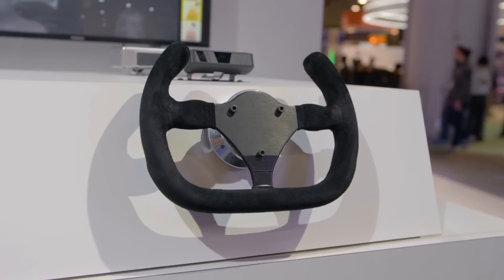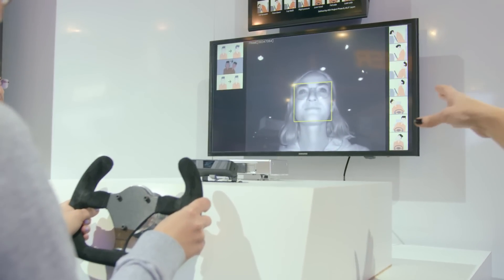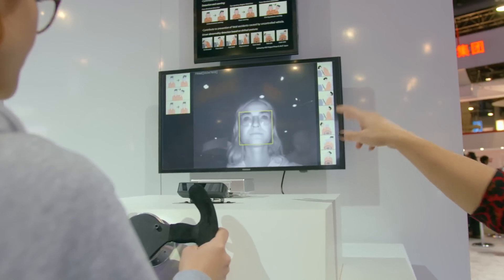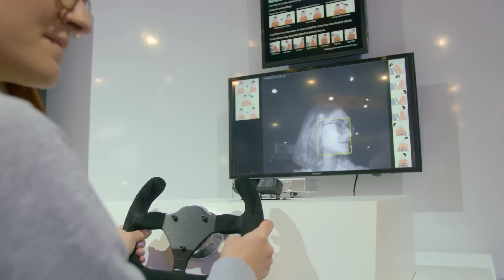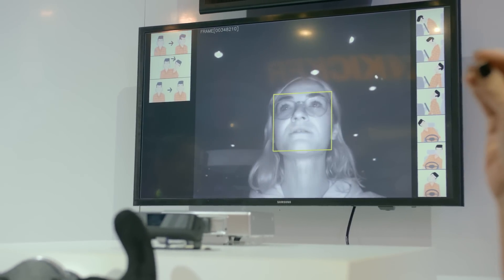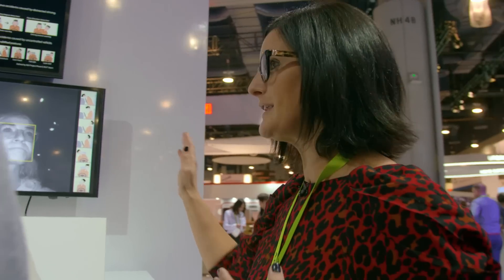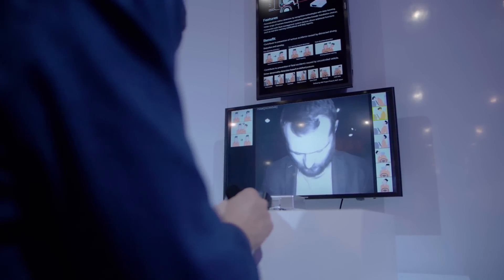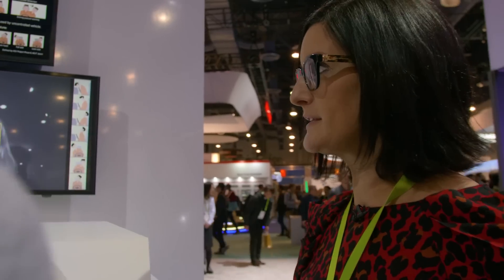How Do Cars Know When You're Distracted? DENSO Explains!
You've heard it countless times: autonomous cars keep you safe at the wheel. But how do they know when you're distracted? When did they become so smart?! Kara Grasso, VP of Strategic Planning at DENSO, explains.